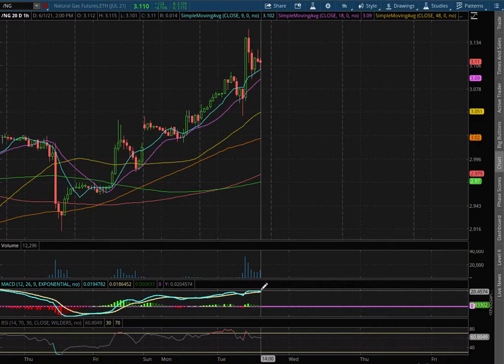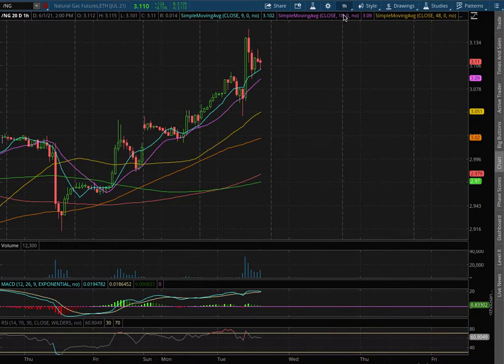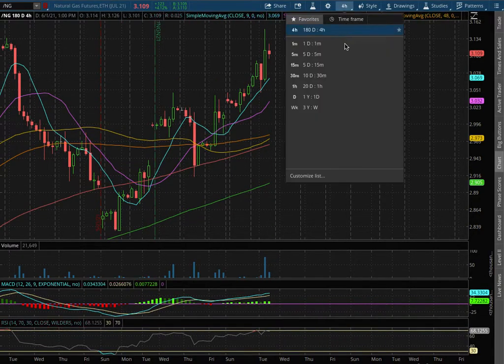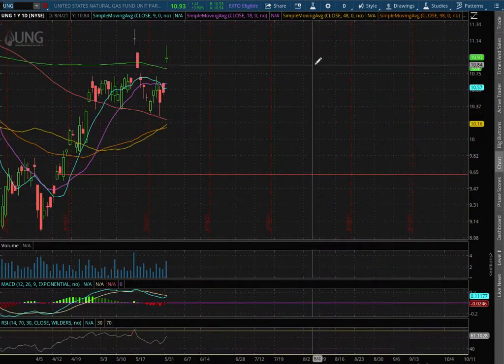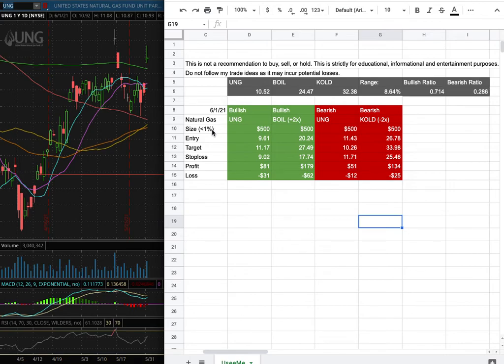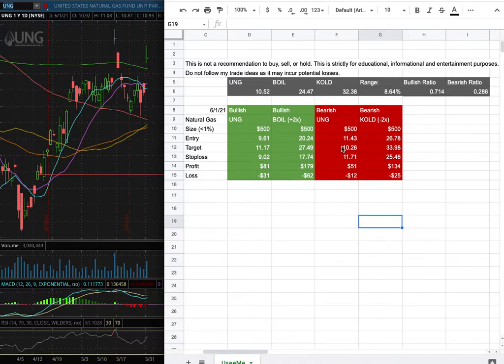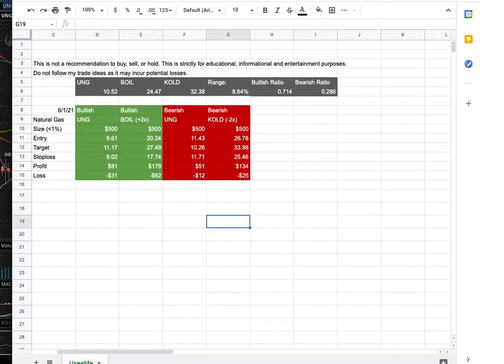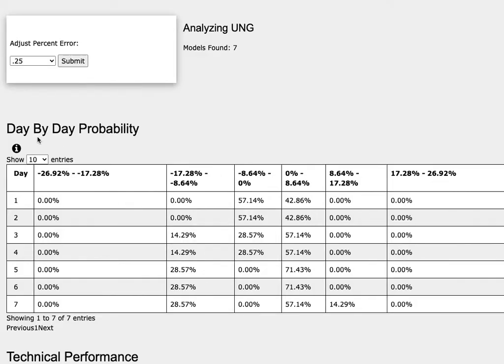Natural Gas (BOIL & KOLD) in 6/1/21 Technical Analysis, Forecast, and Trade Ideas